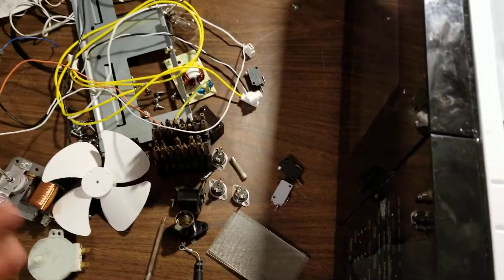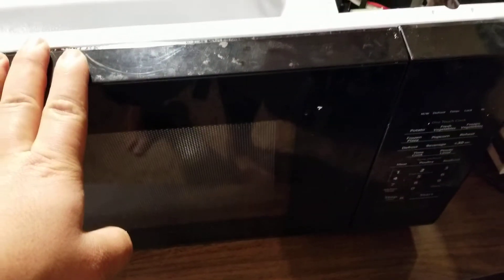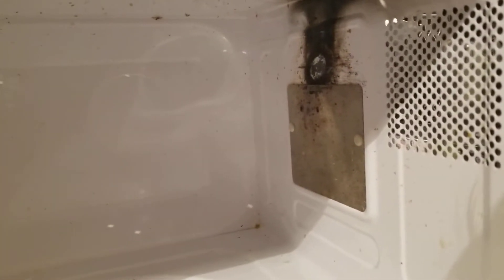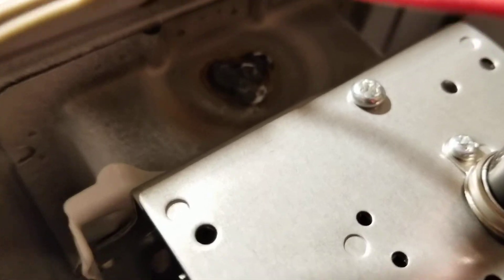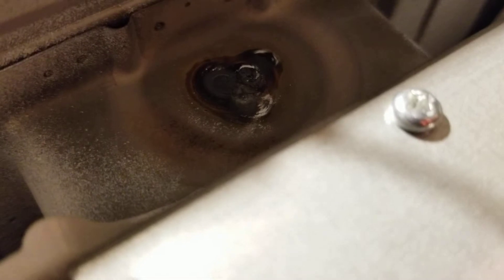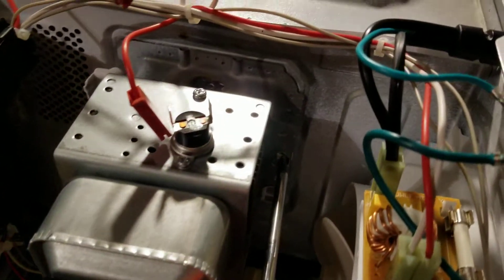Magnetron failure #2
Back at it again with another microwave magnetron failure. This is the second time finding a microwave with an issue like this.